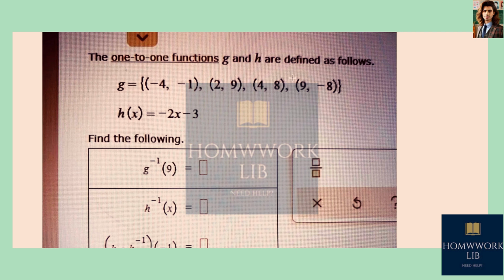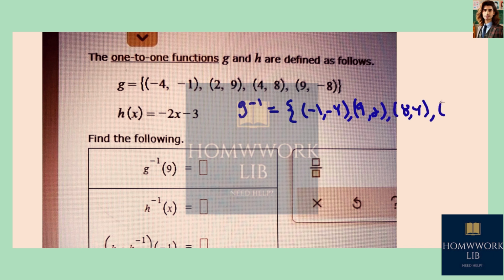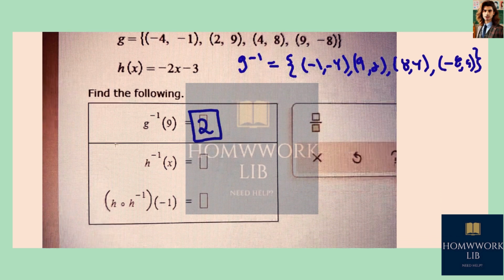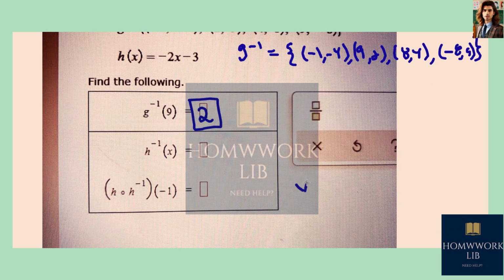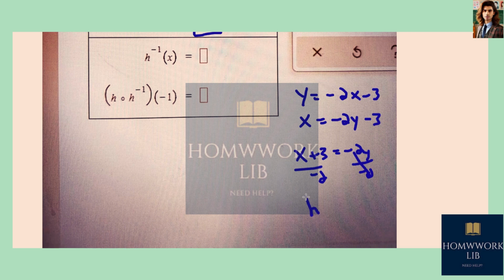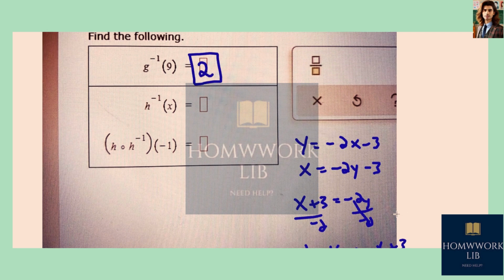[Math] Inverse functions: Linear; discrete The one-to-one functions g and h are defined as follows.